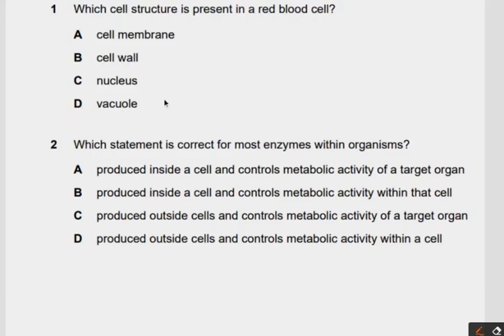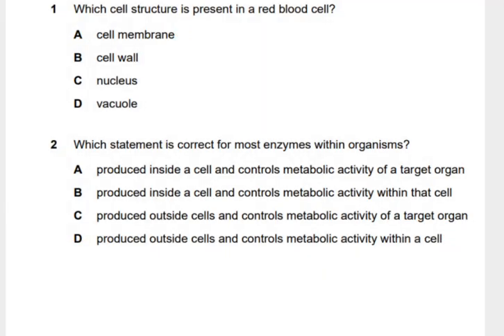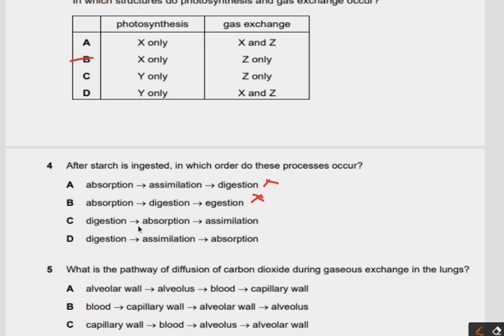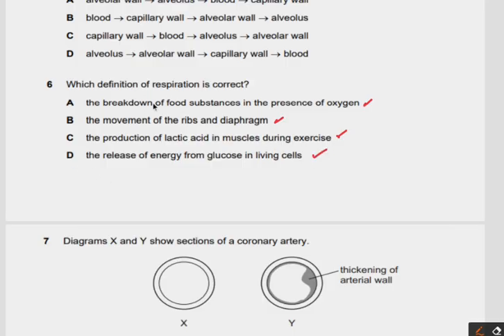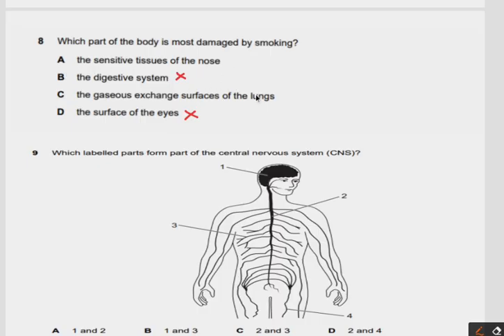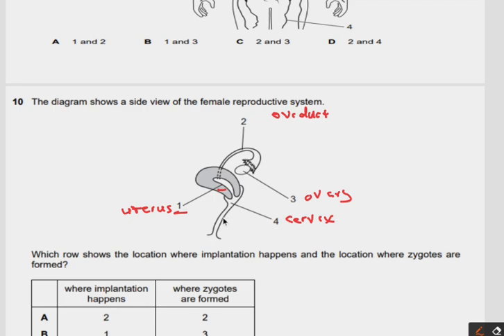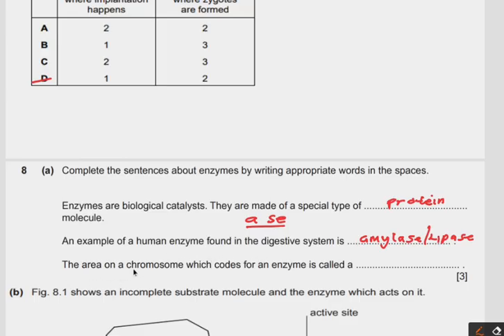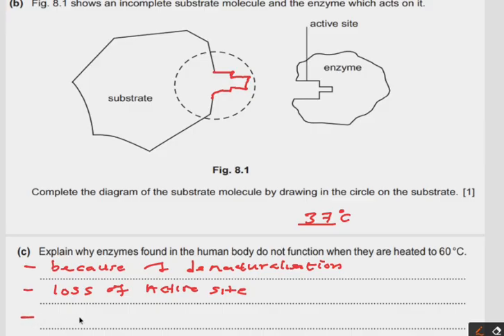Biology P1 Revision - Everything You Need To Know!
This comprehensive biology revision video covers everything you need to know for your P1 exam, providing a thorough overview of the key concepts and principles in biology. Whether you're looking to brush up on your knowledge or seeking a detailed review of the subject, this video is designed to help you understand the fundamental concepts of biology and how they apply to the natural world. With a focus on clear explanations and concise summaries, this biology revision video is an essential resource for students seeking to excel in their exams and develop a deeper understanding of the subject of biology. By watching this video, you'll gain a solid grasp of the key topics in biology and be well-prepared to tackle your P1 exam with confidence.